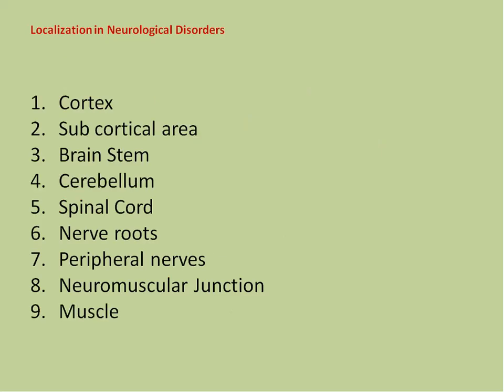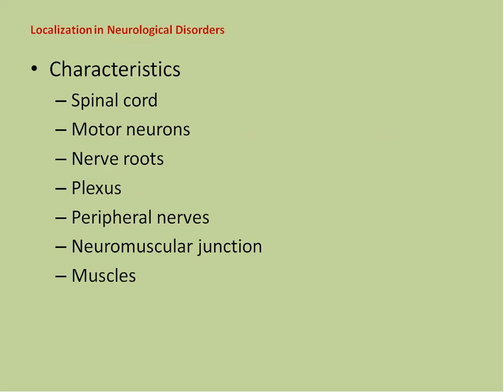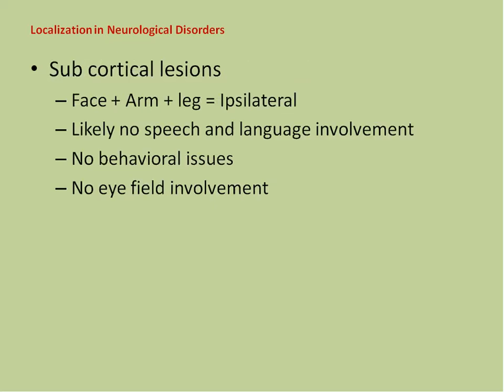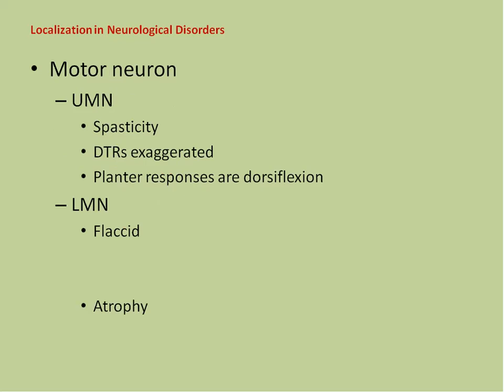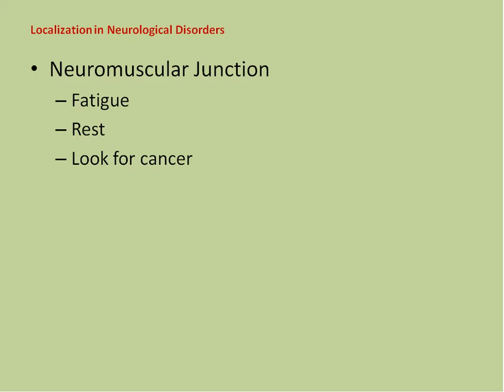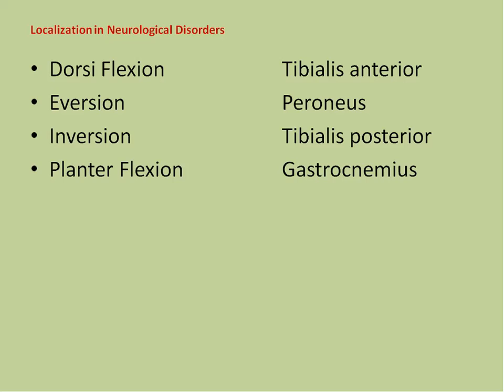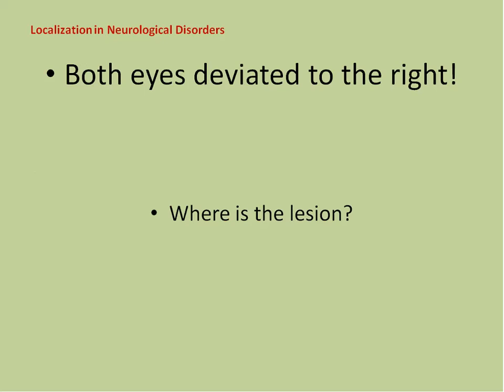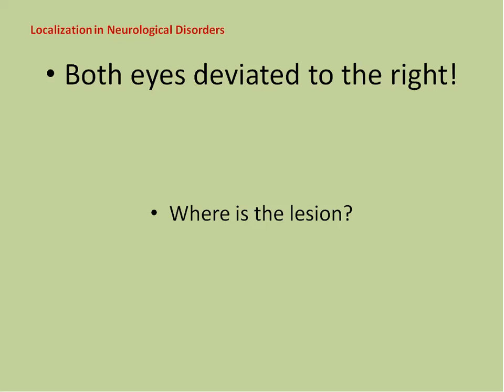Localization in Nervous System By Dr. Syed Arif Ali Jaffery